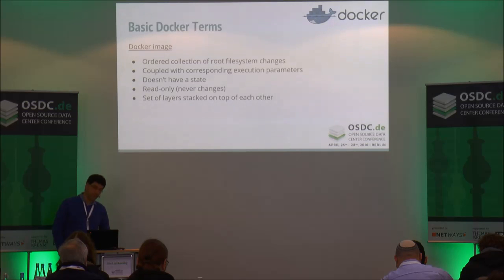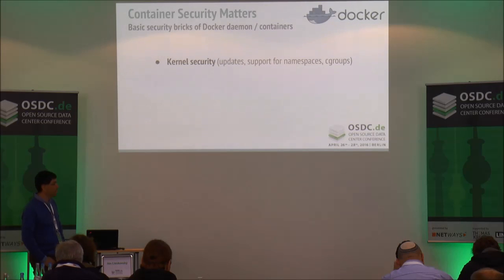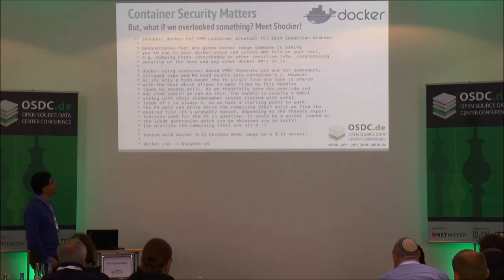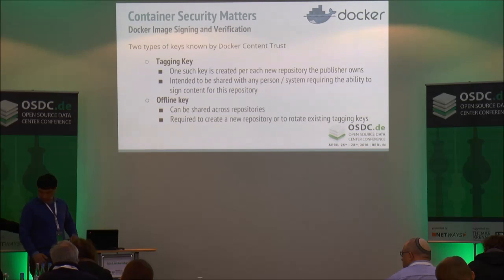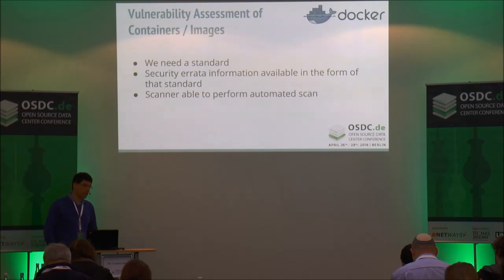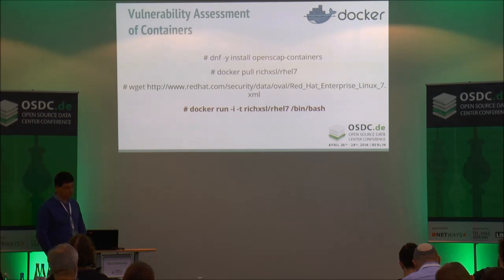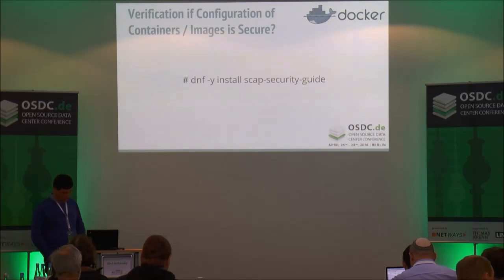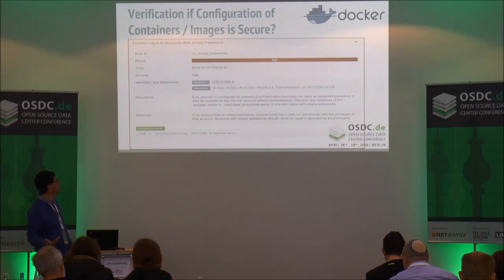OSDC 2016: Inspecting Security of Docker formatted Container Images by Ján Lieskovský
The presented article will target inspection of security of (un)official Docker formatted container images approaching the resulting safety of the image from two PoVs:

examining image content for presence of known security flaws (vulnerability assessment),
and validation if the internal software and service(s) encapsulated within the image are configured according to commonly-accepted recommendations as defined in security baselines (security hardening).
Starting with reasoning why Docker images security matters, we will proceed to outline architectural concepts Docker images are based on. Subsequently compare these concepts with building blocks used by design of today's virtual machines, and point out areas (main differences) to take care of when container image security is primary concern. We will use the observations from this comparison to emphasize the need to inspect both content of container images themselves, but also the security configuration of the hosting computer in order to reach truly secure infrastructure. We will introduce the section of inspecting security of container images with providing overview of recent effort to implement image signing and verification. Afterwards we will demonstrate inspection of a concrete container image against currently known security flaws, and explain how this approach can be automated and generalized. Thereafter we will focus on examination if software and service(s) included in the container image meet commonly-known requirements for secure configuration. An illustration example how to detect e.g. an unauthorized executable in the container content will be provided. In the part dedicated to securing of the hosting computer we will show it is possible to fully automate this task too. We will conclude with sketching, where development in this area might be heading in the future (features that might be available to strengthen the security of container images even more).